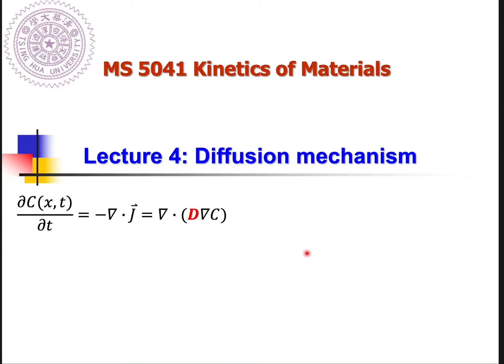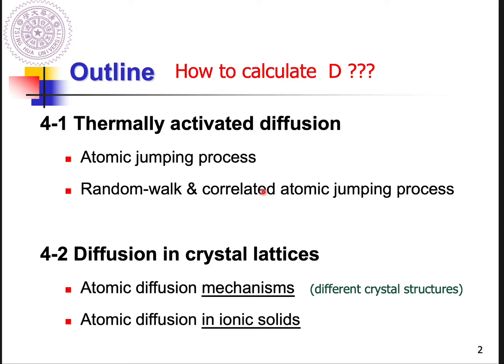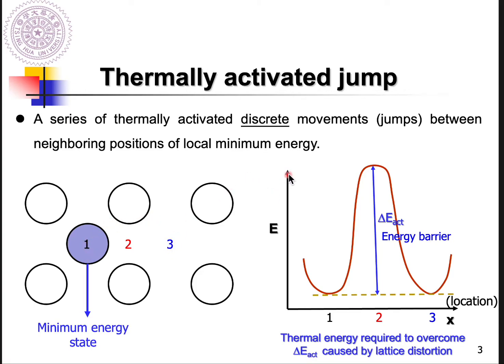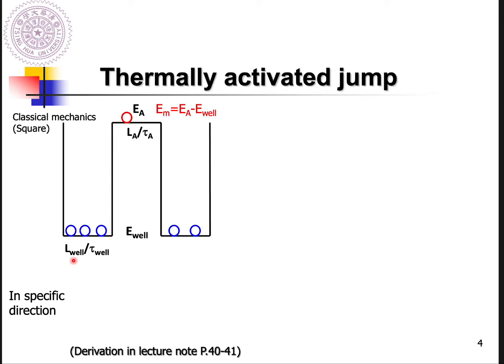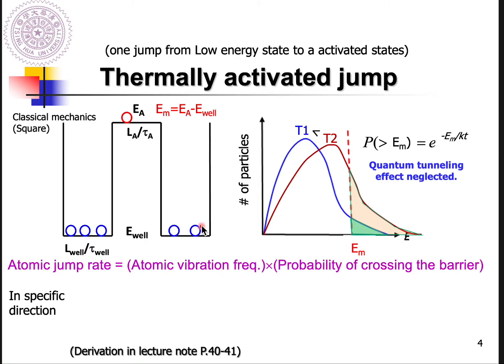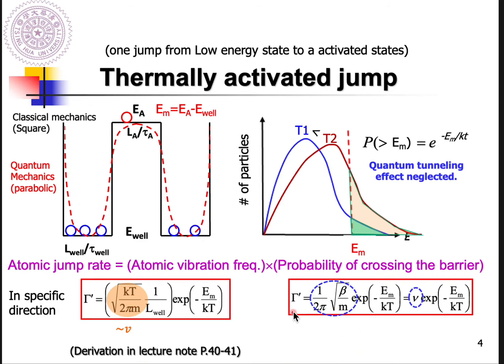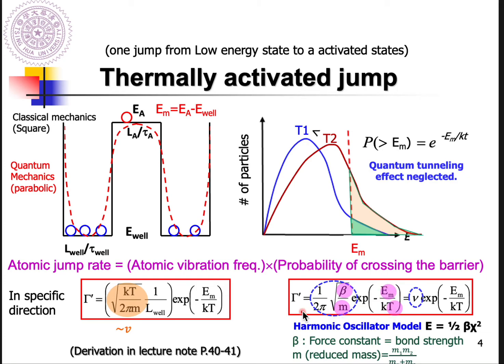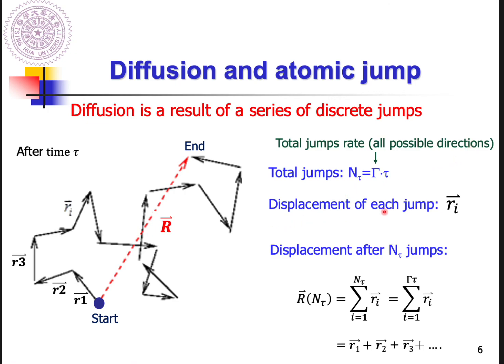20220422-1 (Ch4 p1-p6)